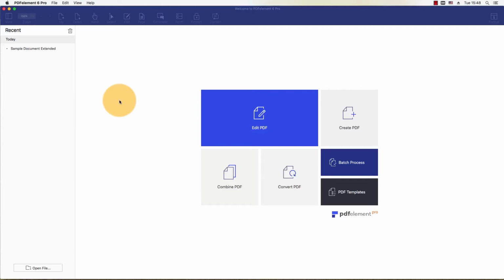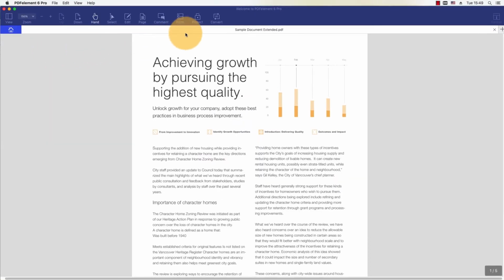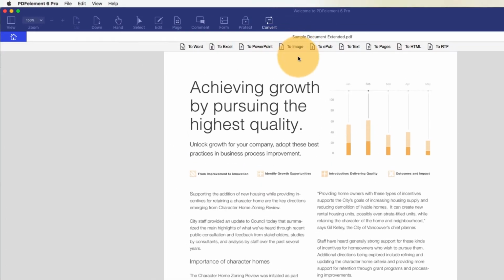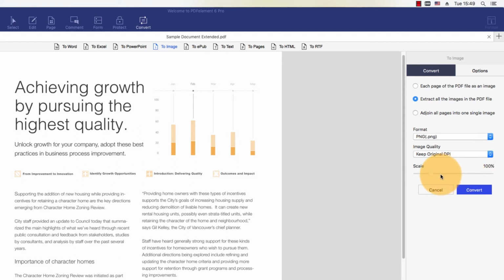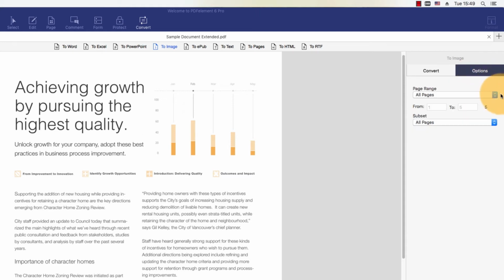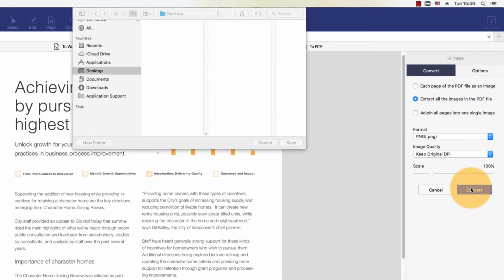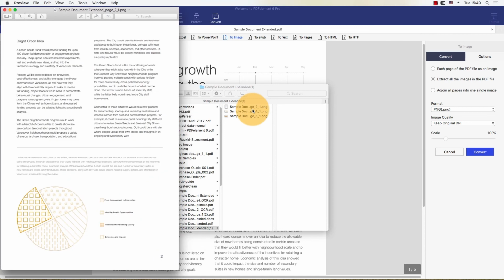Convert PDF to Image on Mac with PDFelement